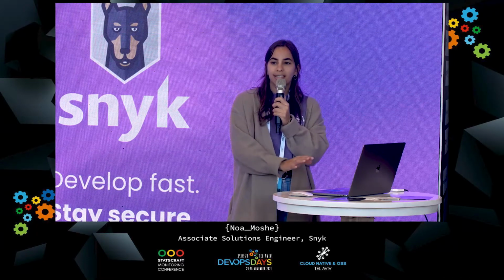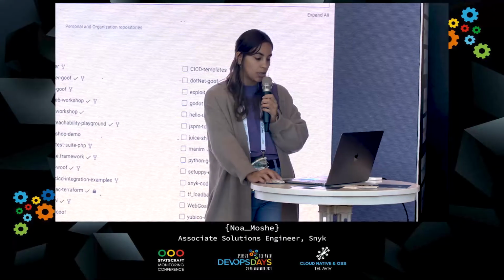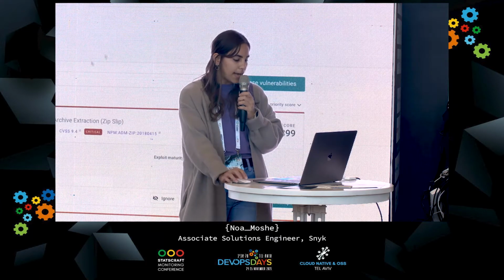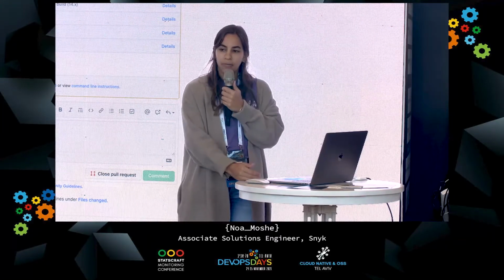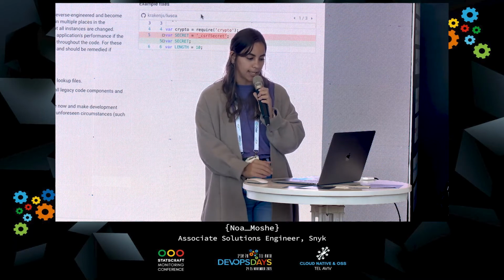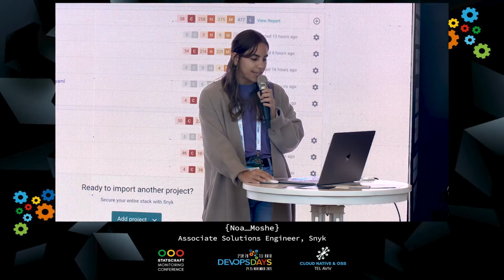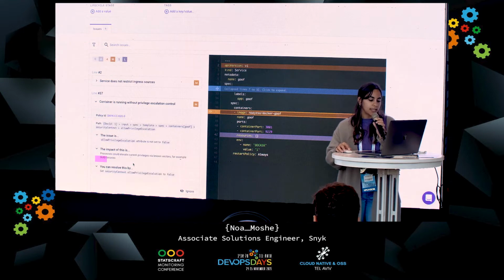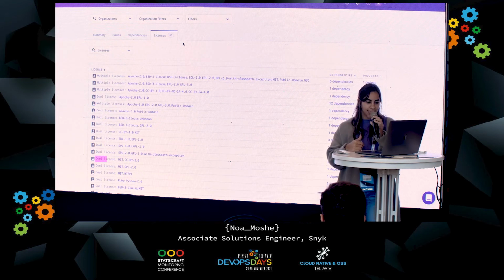[DEMO THEATER] Snyk, Noa Moshe